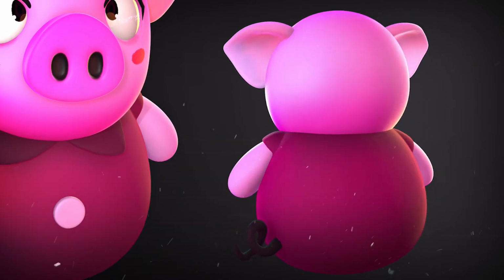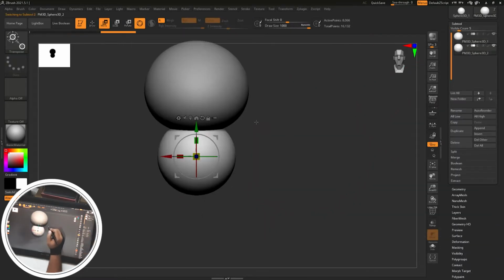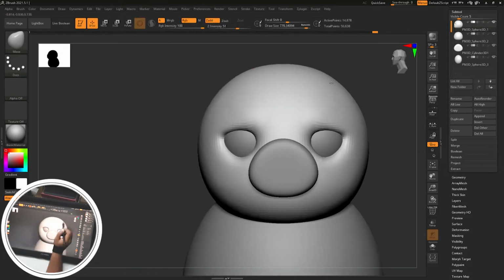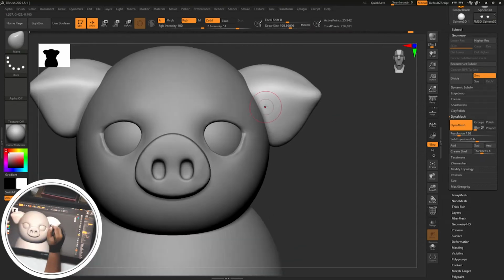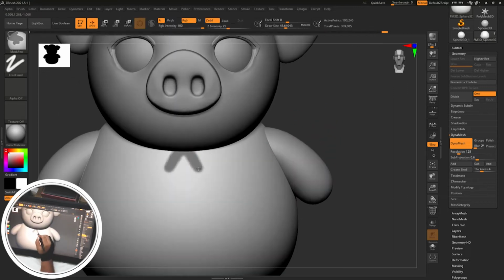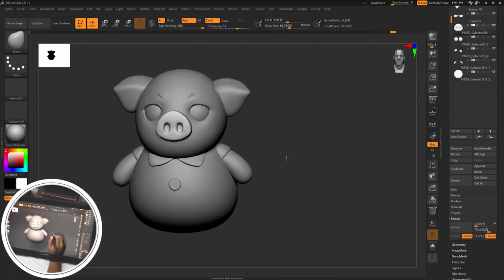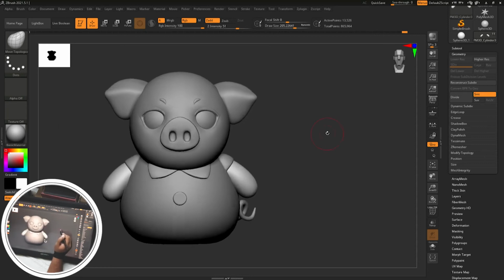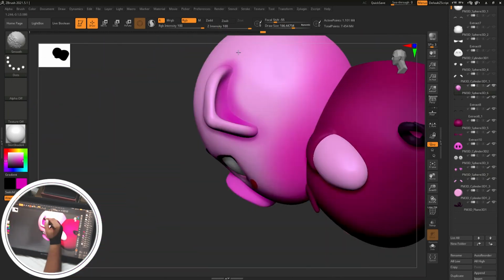Zbrush for Advance Beginners in 6 minutes by Brown Bear Animation✌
Sculpt a cute pig character in zbrush in 6 minutes.

Zbrush is a easy software to learn. You just need a proper step to get started with zbrush and learn it gradually, not in one go.

For those who want to learn from scratch they can go through the below comic for learning the navigation and for easiest understanding-

1. How to block the character?
2. How to sculpt the forms?
3. How to Dynamesh the subtools?
4.Zbrush complete basics UI and Tools.
5.Remeshing the model.
6. Polypainting the model, UVs creation and much more.

Music used- Youtube music library